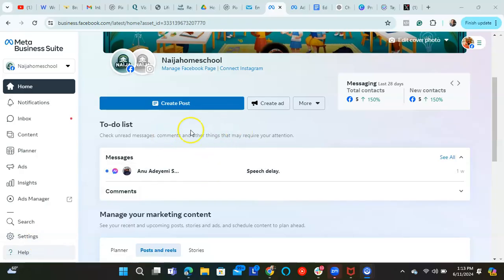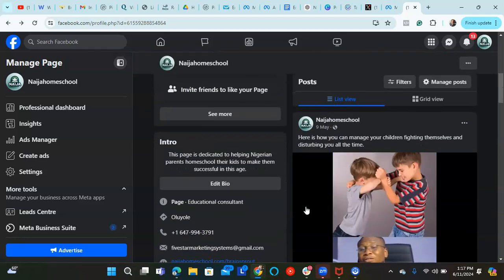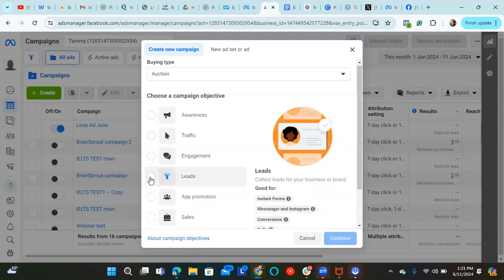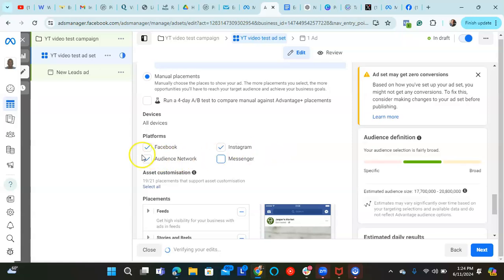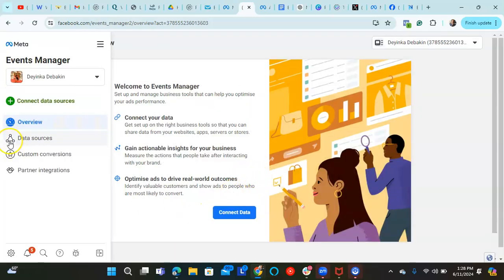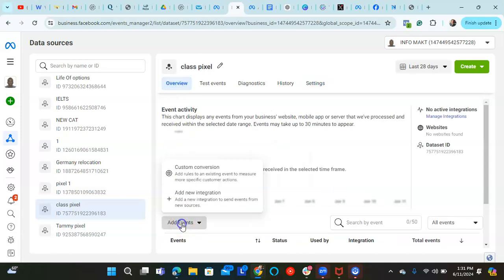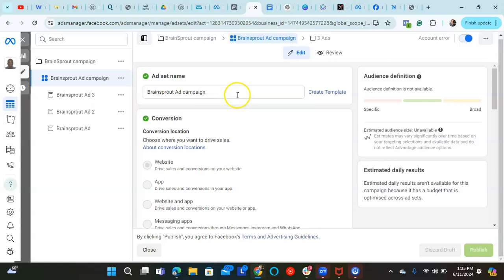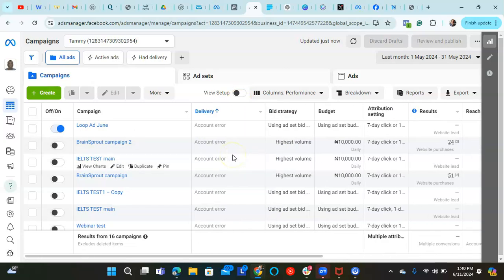FREE FACEBOOK ADS COURSE 2025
This video is a mini Facebook ads course where I break down how to run a simple Facebook Ads campaign from scratch. If you are looking to learn how to run Facebook Ads, then you should stay till the very end and follow through all that I will be sharing.

Follow me across all social media platforms @tamiloreadewuyi to learn and get more business insights.